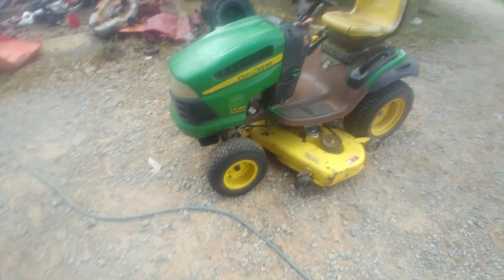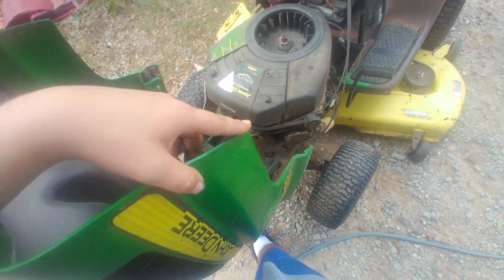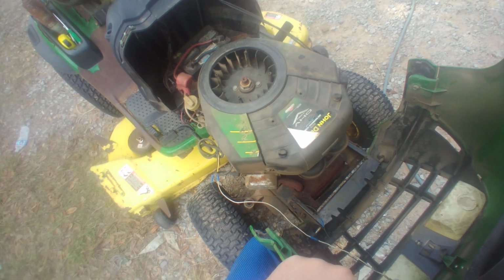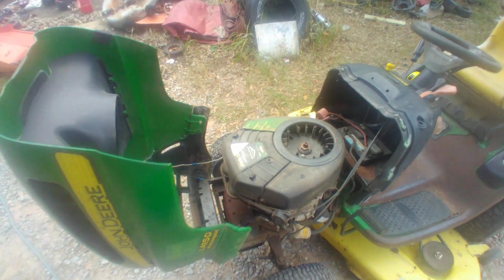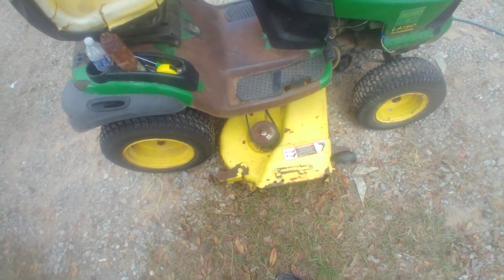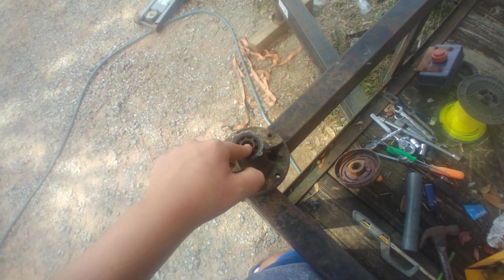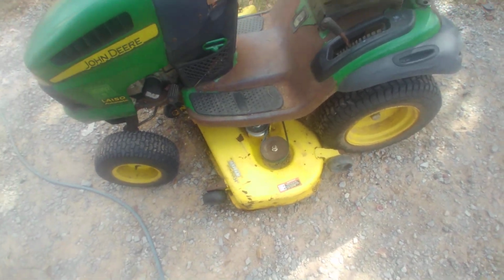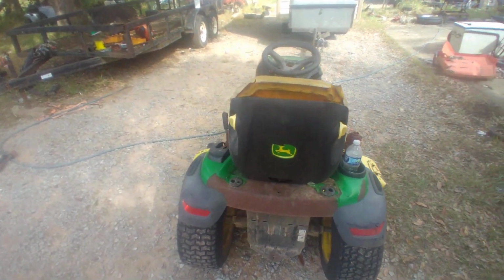John Deere LA150 overview and features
My John Deere la150 riding Lawn Mower
Intro 0:00 0:07
Engine 0:08 3:53
Issues with wheels 3:54 4:54
Storage Control panel 4:55 5:46
Mower Deck 5:47 8:09
Transmission and other features 8:10